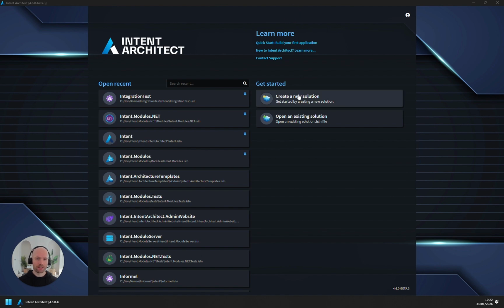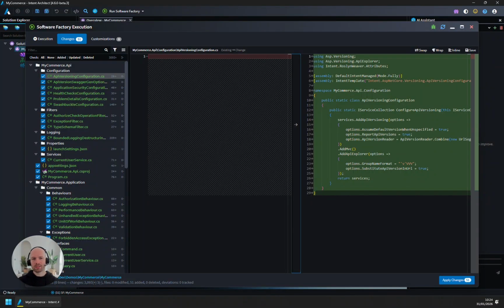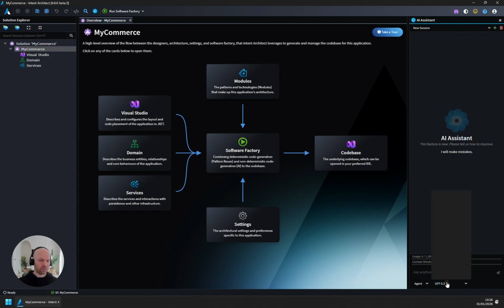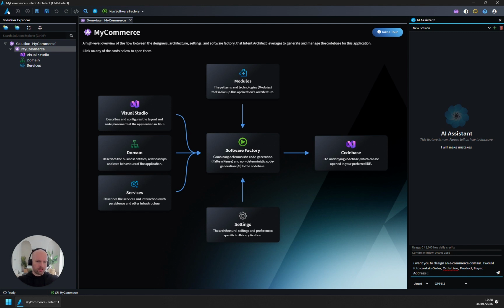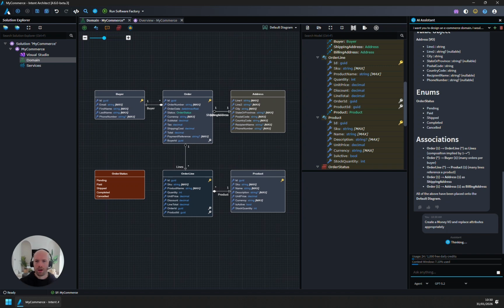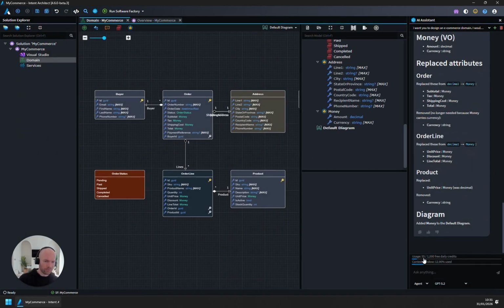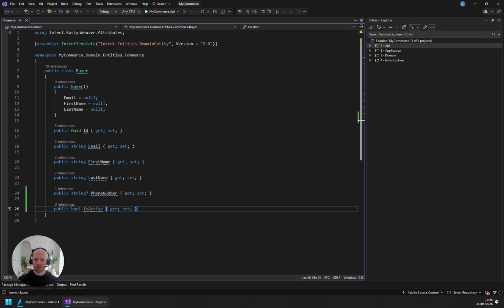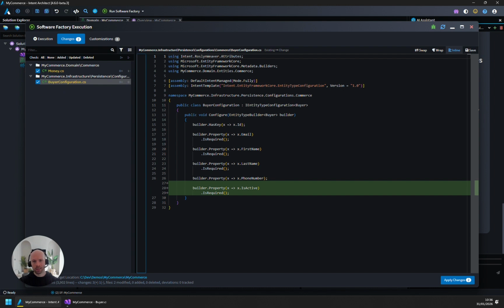Introducing Intent Architect 4.6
In this video, Gareth introduces the exciting new features of Intent Architect 4.6, available now on intentarchitect.com.

00:00 | Intro
00:32 | New Overview screen
01:37 | AI Assistant
02:32 | Integrated diff tool in the Software Factory
03:46 | AI Assistant Modes: Ask, Agent and Plan
04:37 | AI Integrations
05:40 | Utilizing the AI Agent feature to design an e-commerce Domain
11:58 | Synchronize code to design feature